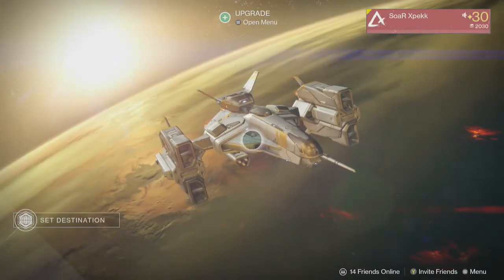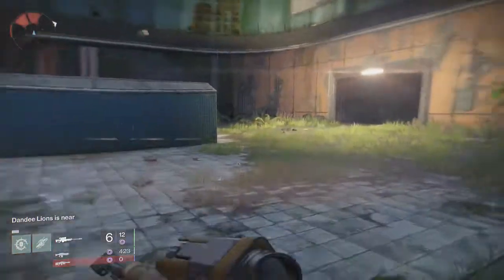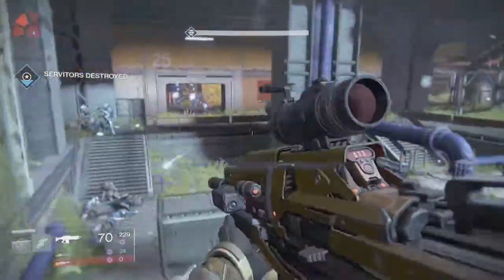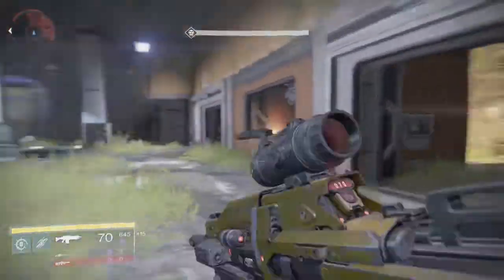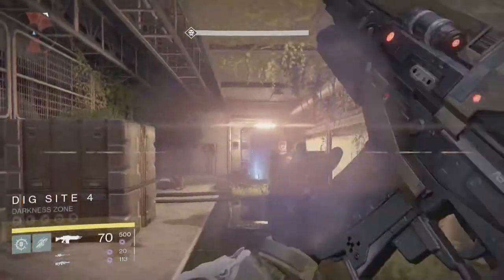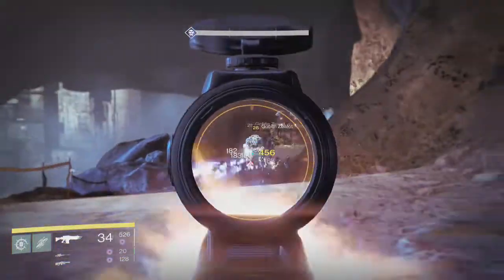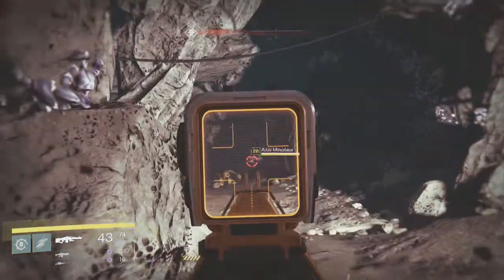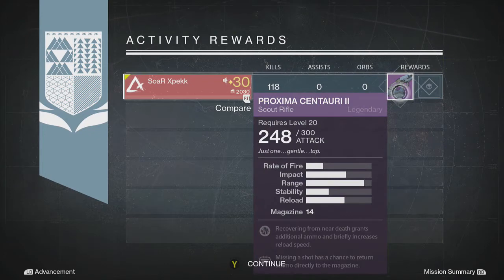Destiny - How to SOLO the Nexus Strike on Nightfall (Live w/ Guide & Tips)